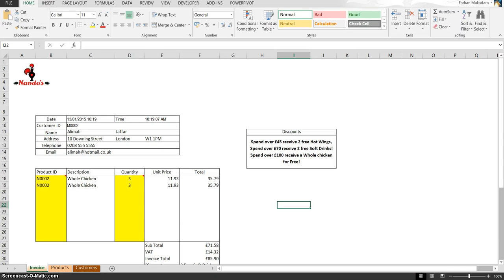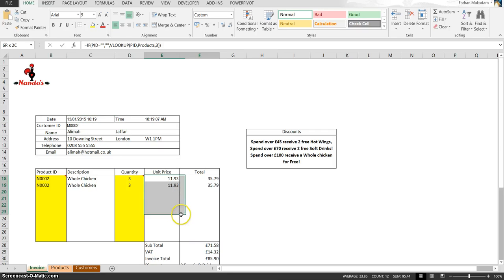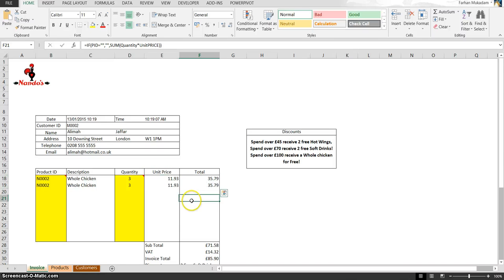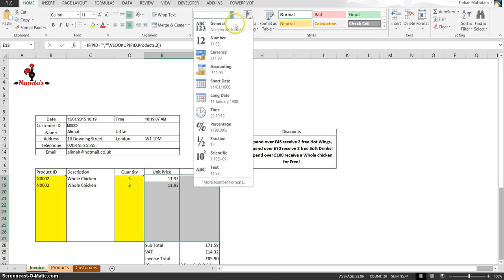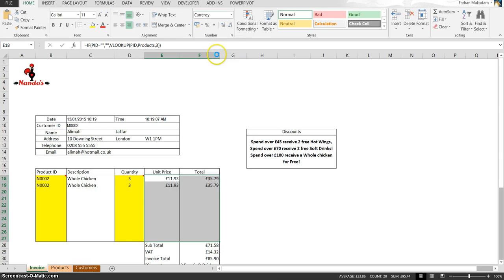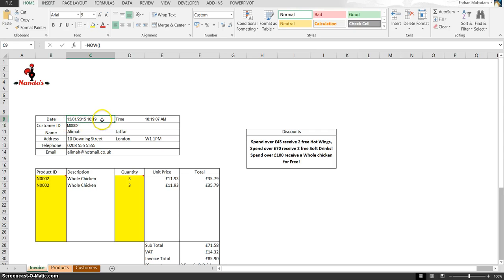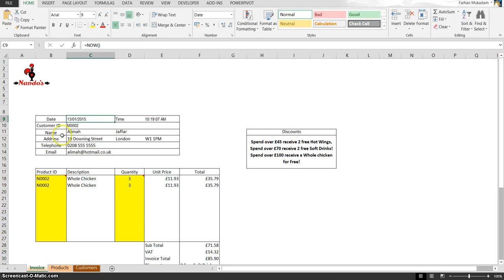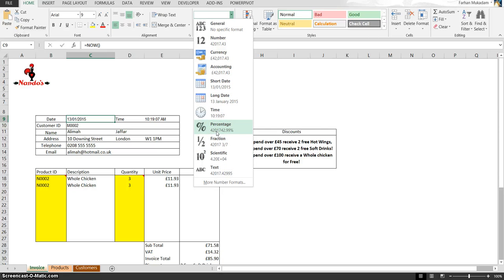Formatting Individual Cells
Formatting cells to appropriate values such as Currency, Number, Date, Time etc